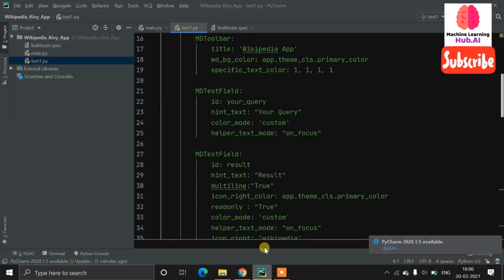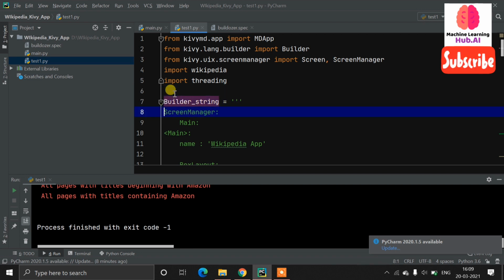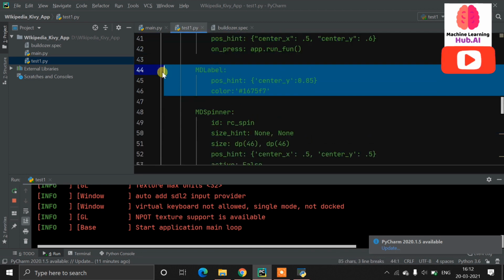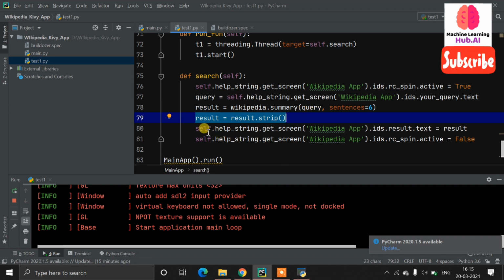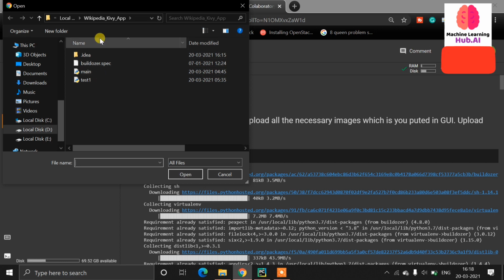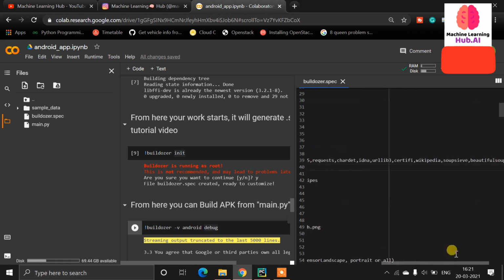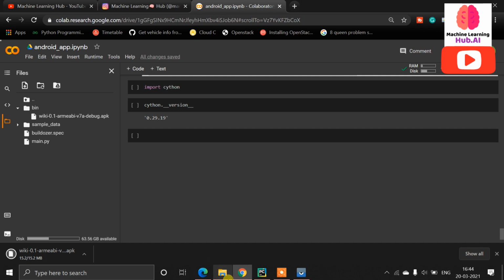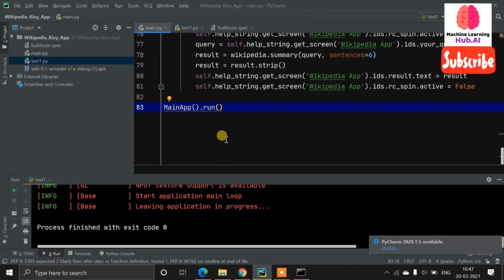Wikipedia Android App using Python | Convert .Py to APK | Kivy Tutorial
In this video, I am showing you how you can make a Cross-Platform Wikipedia app using python, which means a single app for windows & android. Here we are creating a Wikipedia GUI using Kivy for windows then we are converting python code to APK.

In this store, you can download various mini projects & a big project at a lower rate.

Follow our community on Instagram for Video updates and ML-related Posts